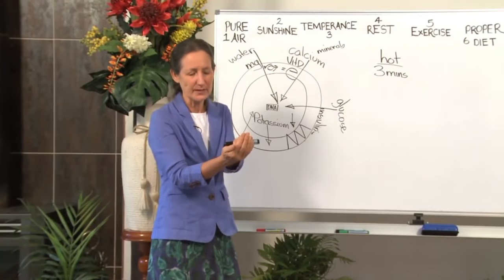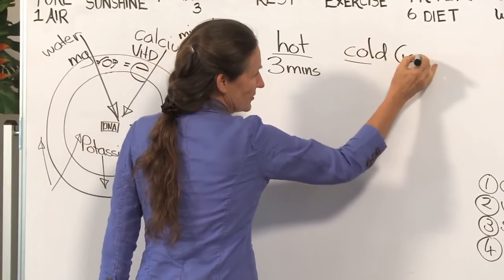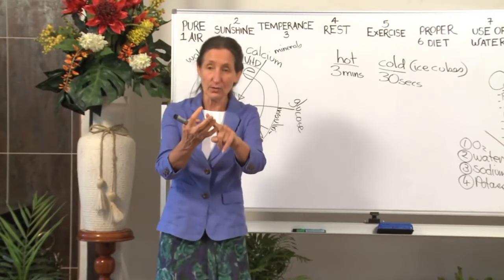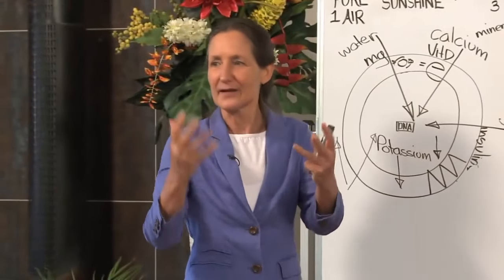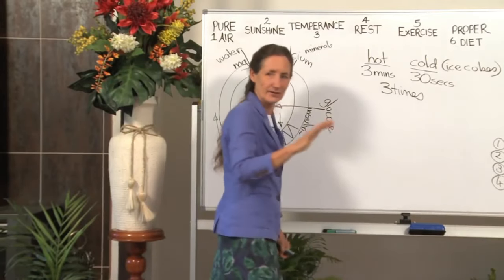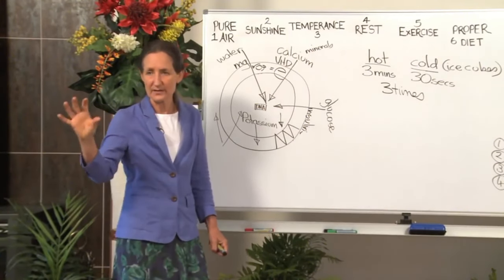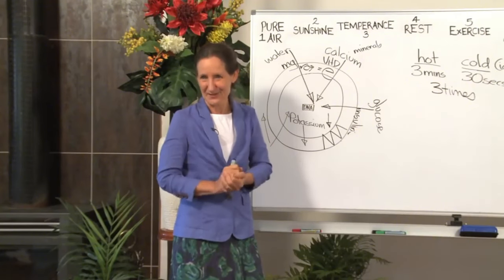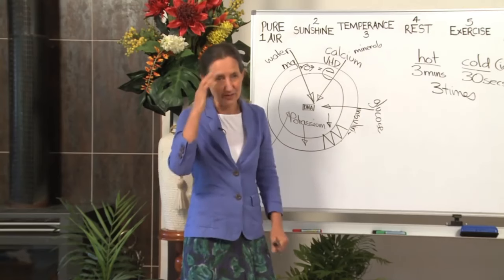HEAL Injuries 2X FASTER: Barbara O'Neill's Hot & Cold Water Secret 💧🔥❄️ | Key Health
Barbara O'Neill is sharing a powerful and natural method to accelerate injury recovery, reduce pain, and promote healing— all thanks to the amazing health educator **Barbara O’Neill**. Known for her vast knowledge of natural remedies and holistic health, Barbara O’Neill’s approach to using *hot and cold water therapy* is both simple and incredibly effective. Whether you're dealing with muscle strain, a sports injury, or chronic pain, this method can help you heal 2X faster by stimulating your body’s natural healing processes.

This technique isn’t just for athletes—it can benefit anyone who’s looking for a drug-free, non-invasive way to recover from injuries or improve circulation. Today, we’re breaking down Barbara O'Neill's secret to using water therapy effectively and how you can apply it at home to boost your body’s recovery.

Contrast hydrotherapy, often referred to as hot and cold water therapy, is an ancient technique used to enhance the body's healing processes. It involves alternating between hot and cold water to stimulate blood flow, improve circulation, and reduce inflammation in the affected area. This alternating temperature causes the blood vessels to constrict (with cold) and dilate (with heat), which helps flush out toxins, bring fresh nutrients to the injured tissues, and promote faster healing.

Barbara O’Neill has popularized this method for its simplicity, accessibility, and effectiveness. It can be used for a wide range of injuries, from sprains and strains to more chronic conditions like arthritis and tendinitis.

Barbara O’Neill emphasizes the importance of following a structured routine when using hot and cold water therapy for injuries.

Barbara O’Neill outlines several key benefits of using hot and cold water therapy for injury recovery:

This method can be used for a wide variety of conditions, such as:

- **Muscle strains and sprains**
- **Sports injuries**
- **Arthritis or joint pain**
- **Tendonitis**
- **Back pain**
- **Post-surgery recovery (with doctor approval)**

However, it’s important to avoid using this therapy in cases of acute injury where the skin is broken, or if there’s a risk of infection. Always consult a healthcare professional if you’re unsure whether this therapy is right for your condition.

Barbara O'Neill’s hot and cold water therapy is an excellent example of how natural remedies can support and even speed up the body’s natural healing processes. By leveraging something as simple and accessible as water, you can take an active role in your recovery, reduce pain, and improve your overall health.

If you’re dealing with an injury and looking for a fast, safe, and effective way to heal, we highly recommend trying this time-tested method. It’s easy to do at home, requires no special equipment, and most importantly— it works!